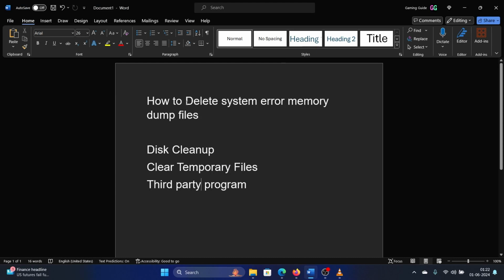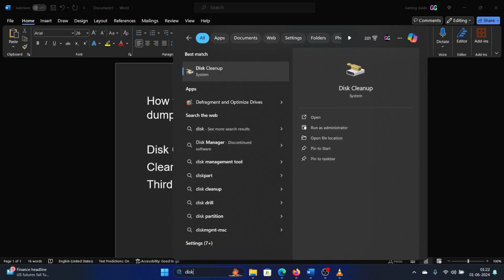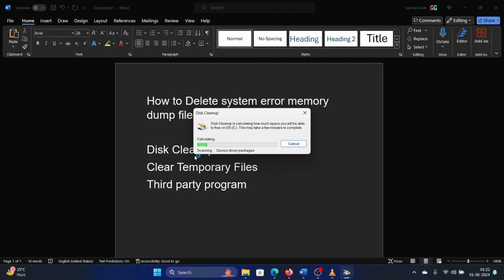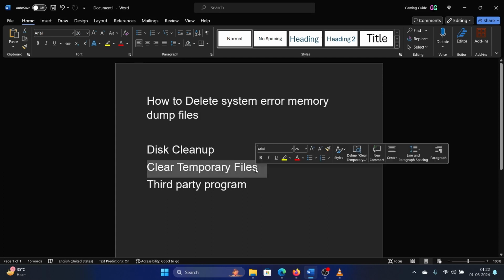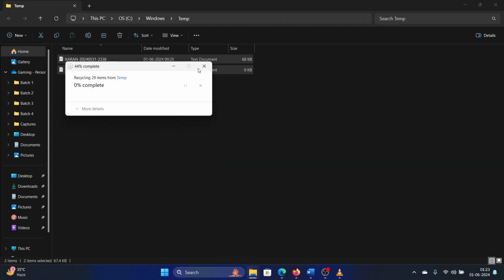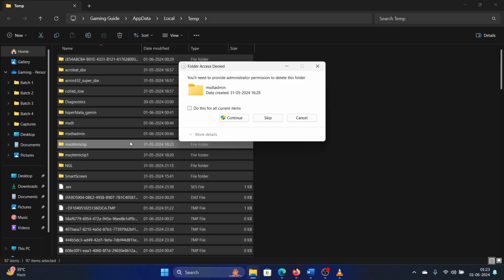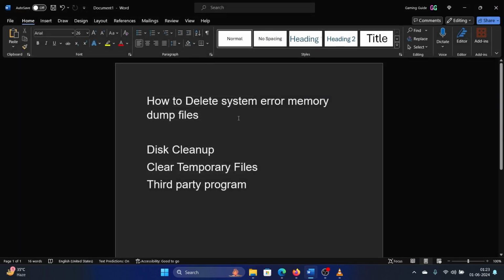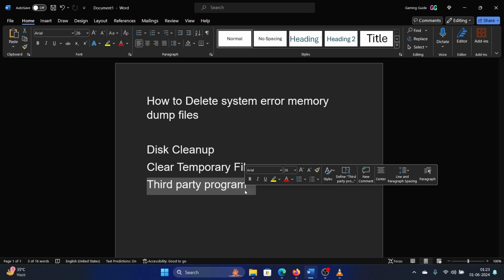How To Delete System Error Memory Dump Files on Windows 11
Video Title: How To Delete System Error Memory Dump Files on Windows 11

If you wish to fix Delete System Error Memory Dump Files, then please watch this video.